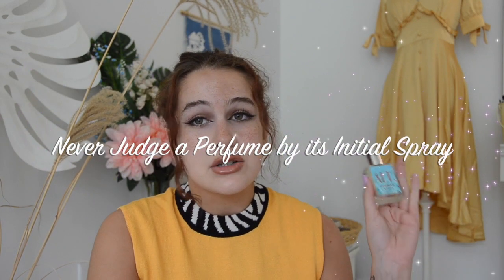ALT Larimar No. 75 | Perfume Reviews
ALT fragrances kindly sent me a perfume to review for my channel, and I have nothing but good things to say! If you are in the hunt for a summer scent, watch this for your next new fragrance.

quench your thirst